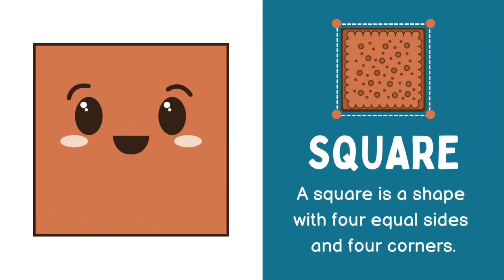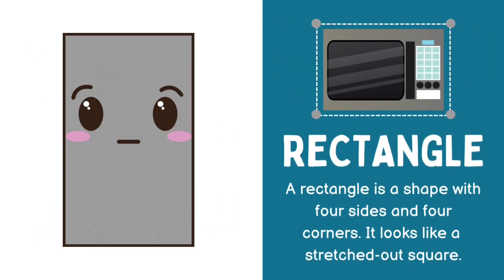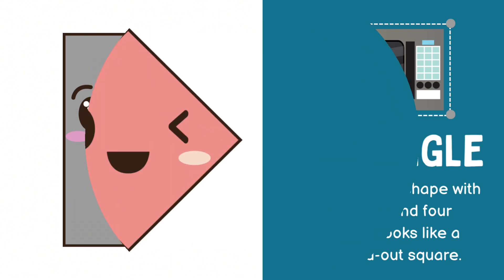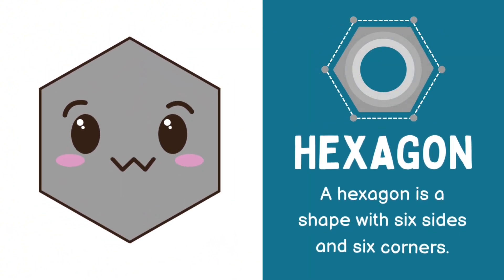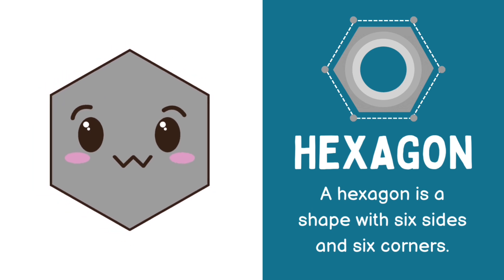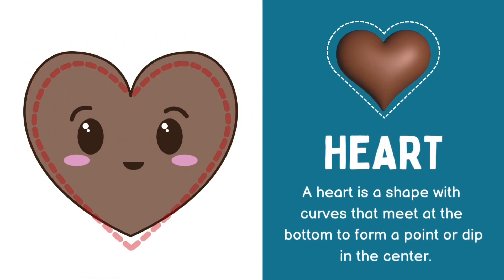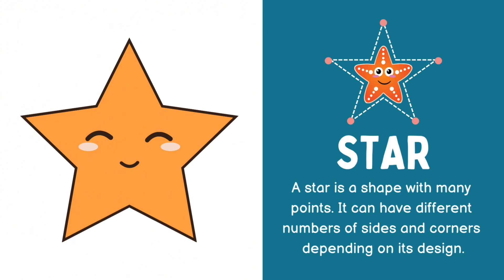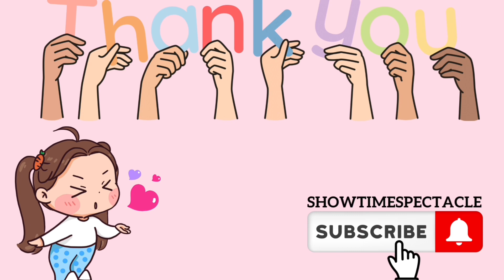Shapes for kids | Different shapes Circle, Square, Triangle, Rhombus, Star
Welcome to our fun and educational video, kids! 🎉
Here is a shape song for kids, shapes for kindergarten kids, shapes for nursery kids, learning about shapes for little learners.
In this video, we’ll take you on a joyful journey to learn about different shapes. Get ready to sing, dance, and learn shapes like circles, rectangles, squares, and more!

Here’s what you’ll discover:

 • Circle: I’m round and smooth, I roll with ease.
 • Rectangle: Two sides are short, two sides are long.
 • Square: Four equal sides, four corners sharp.
 • Rhombus: Four equal sides, but tilted you see.
 • Hexagon: Six sides strong, six corners tight.
 • Star: With points that shine, I’m bright and far.
 • Pentagon: Five sides and five corners keen.
 • Heart ❤️

This video is perfect for preschoolers and young children who are just beginning to explore the world of shapes. Lets make make learning fun and interactive, encouraging kids to participate and guess the shapes with joy and excitement.